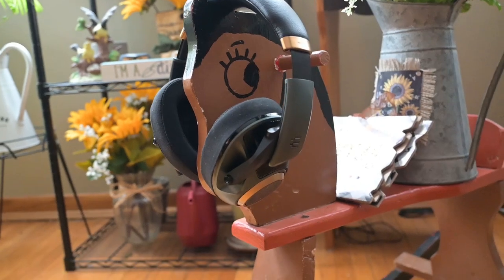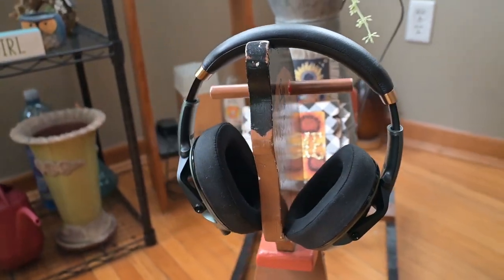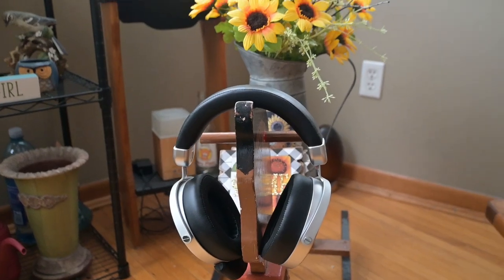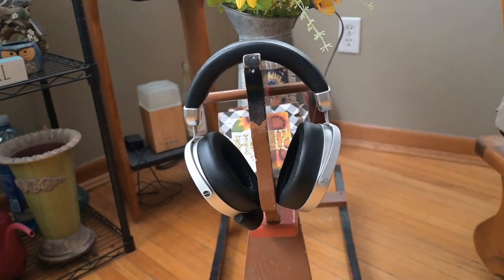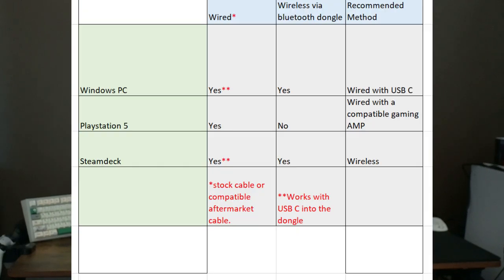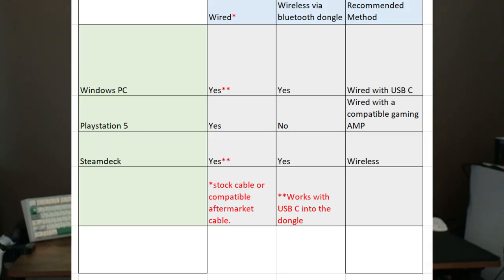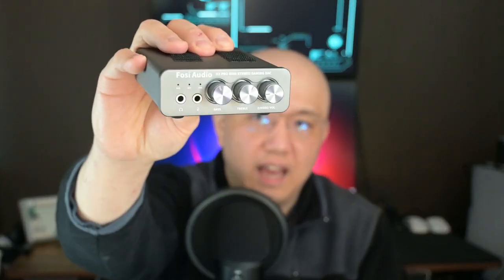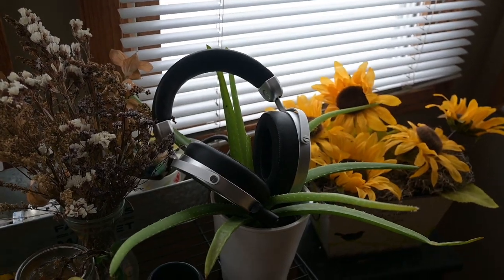Let's make a pros and cons list! Open back headphones for gaming? Epos H6 pro, Hifiman Deva Pro.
I have been using the Epos H6 pro and the Hifiman Deva Pro for the last month or so for gaming and music. In this video, we are going to talk about 3 pros and 3 cons of open back headphones that I have experienced with these. Are they good for gaming? What type of games do I recommend or not?

Amazon listing as of April, 2023.

Hifiman Deva Pro with Bluetooth dongle- $269
Epos H6 pro- $169

Timestamps
00:00 Introduction
00:40 Overview H6pro
02:35 Overview Deva Pro
05:32 Pro #1
07:13 Con #1
08:33 Pro #2
09:55 Con #2
13:24 Pro #3
14:32 Con #3
16:13 Conclusion